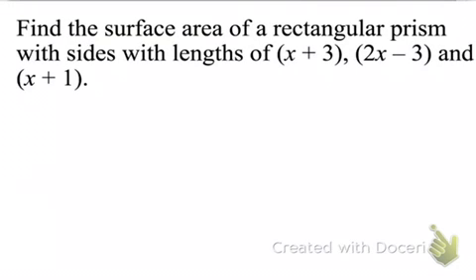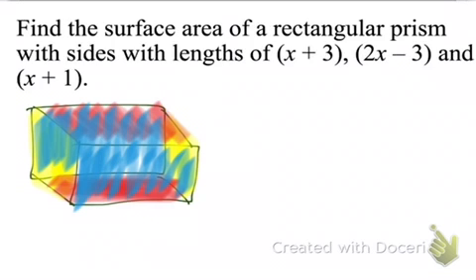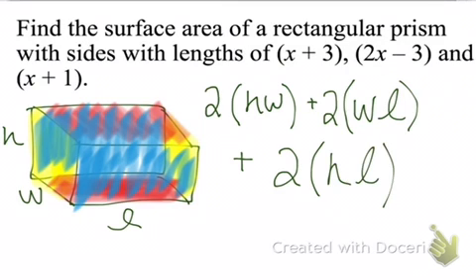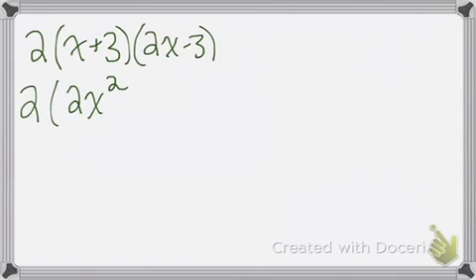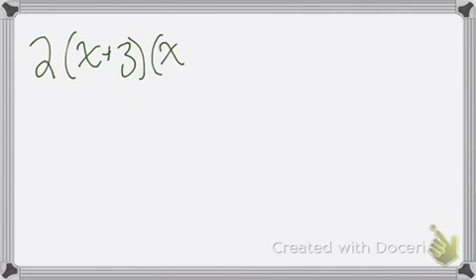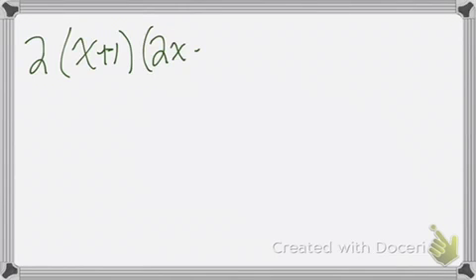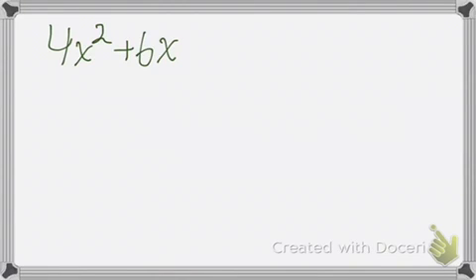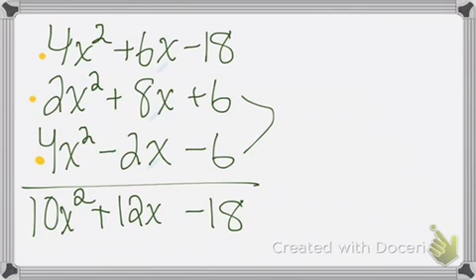Unit 1 Test Review - Surface Area of a Prism with Binomials